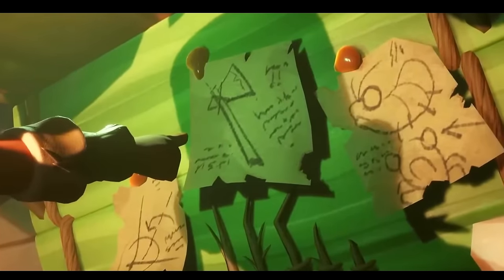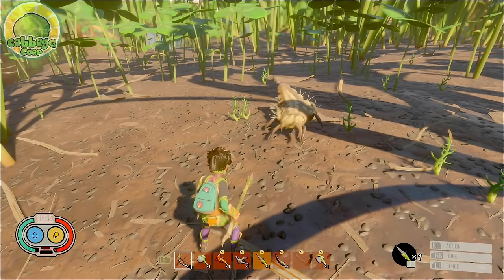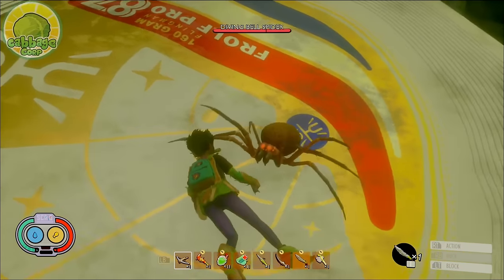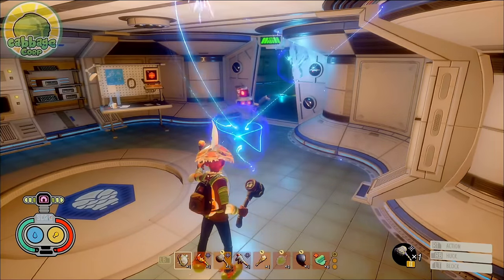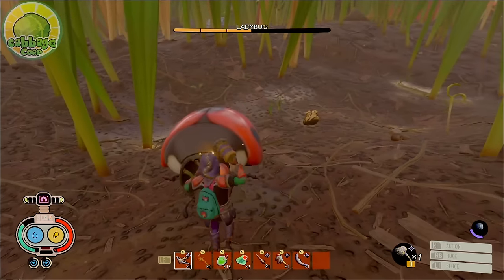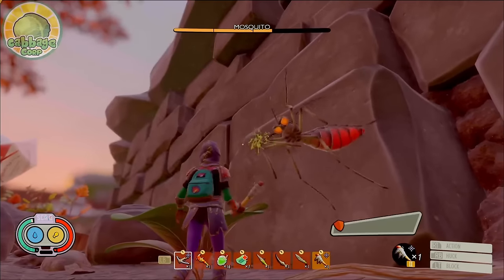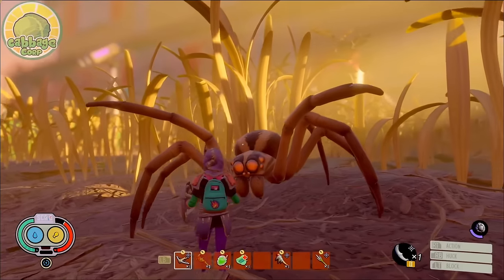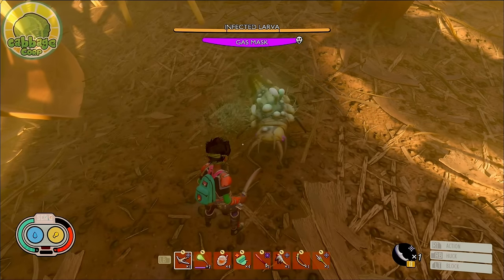Grounded Ultimate Combat Guide: How to Defeat EVERY Normal ENEMY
In my Ultimate Combat Guide we'll be diving deep into Grounded's combat system. I'll be breaking down every normal enemy and how to defeat them - covering: weaknesses and strengths, recommended gear, consumables, tactics, as well as a breakdown of every enemy's move-set.  Buckle up and dive in - it's time for the Ultimate Combat Guide!

Timecodes

0:00 - Intro
0:17 - What It's About
TIER 1
5:51 - Spiderling
6:56 - Larva
9:03 - Red Soldier Ants
11:57 - Orb Weaver Jr
TIER 2
15:36 - Diving Bell Spider
17:28 - Firefly
18:56 - Orb Weaver
20:58 - RUZ.T, TAZ.T, ARC.R
27:55 - Bombardier Beetle
32:21 - Ladybug
36:03 - Stinkbug
39:00 - Mosquito
42:41 - Bee
46:21 - Black Soldier Ant
47:04 - Wolf Spider
53:51 - Infected Weevil
55:16 - Infected Gnat
56:15 - Infected Mite
58:26 - Infected Larva
1:01:37 - Infected Ladybug
TIER 3
1:04:58 - Scarab
1:07:24 - Ladybird Larva
1:11:28 - Antlion
1:18:00 - Dust Mite
1:21:25 - Termite Worker
1:26:21 - Termite Soldier
1:30:53 - Termite King
1:34:32 - Black Widowling
1:37:08 - Roly Poly
1:45:44 - Ladybird
1:51:23 - Fire Worker Ants & Fire Soldier Ants
1:59:59 - Black Ox Beetle
2:06:32 - Spiny Water Flea
2:09:43 - Tick
2:11:15 - Tiger Mosquito
2:14:43 - Green Shield Bug
2:19:51 - Infected Wolf Spider
2:28:35 - ORC Creatures
2:33:57 - Moth
2:39:59 - Black Widow

21:51:57 - Outro